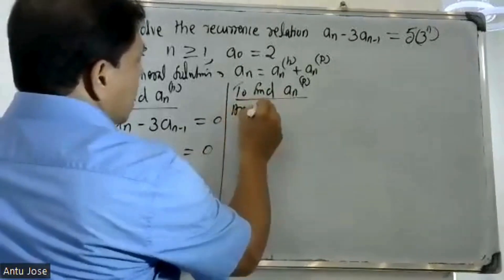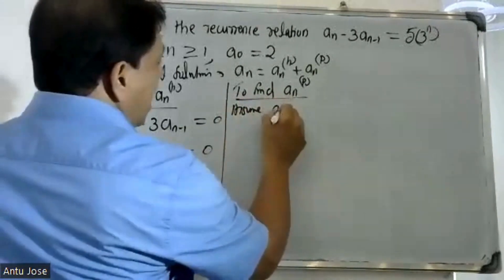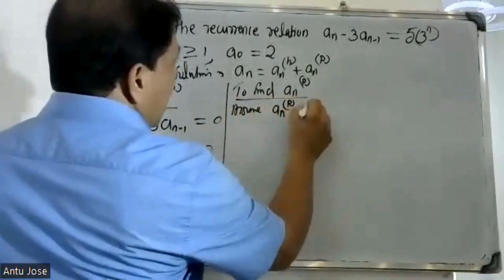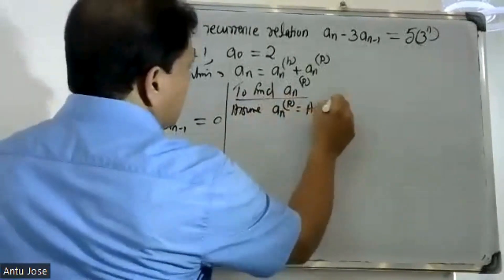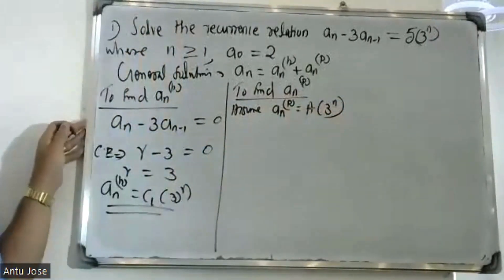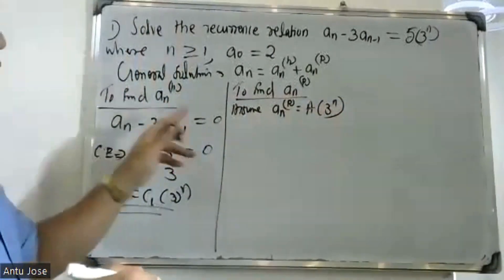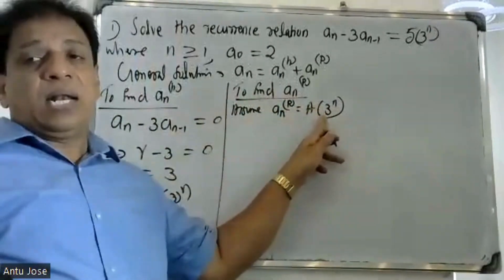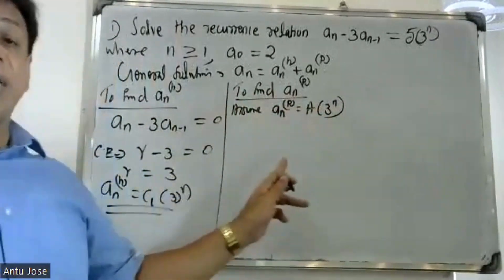SEM-S3/PART-19 /(Generating Functions &Recurrence )/MODULE-4/ MAT 203|2019 SCHEME|BTECH KTU/CS,IT